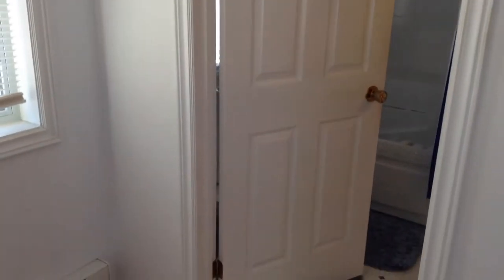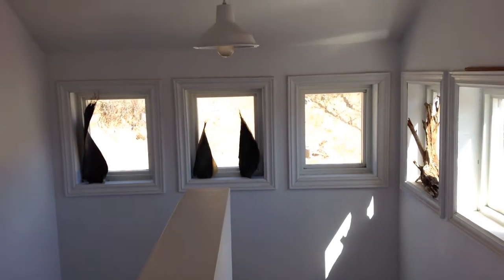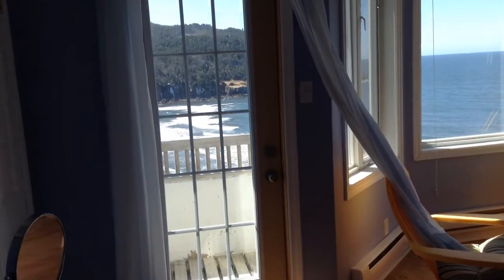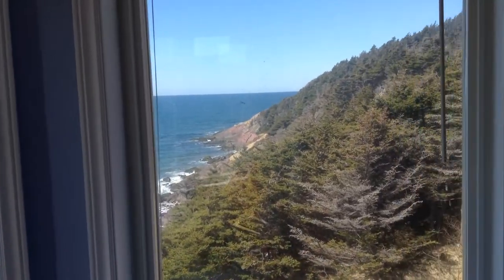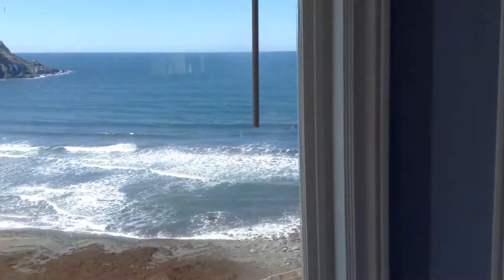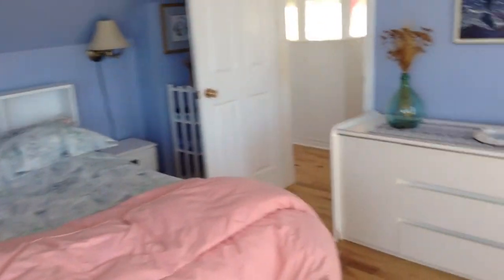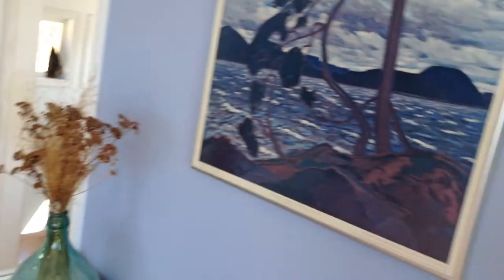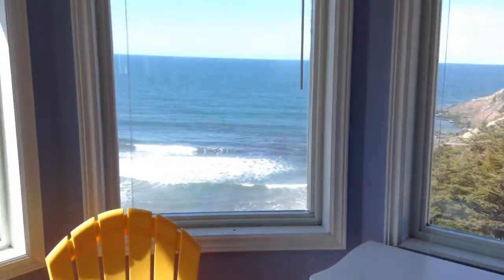GOOSEBERRY COVE COTTAGE #3